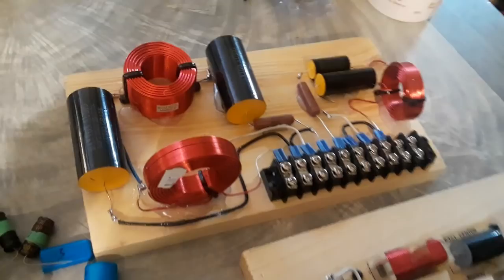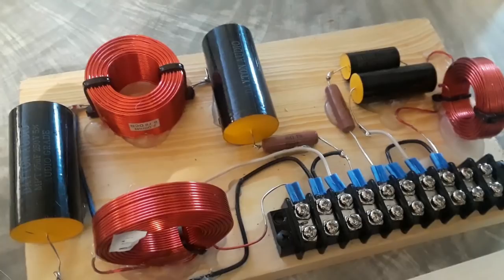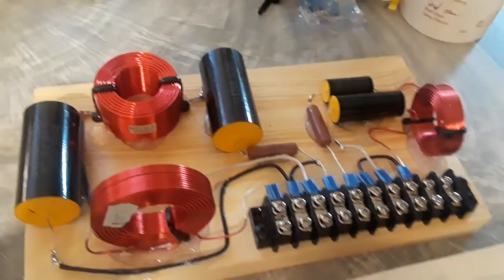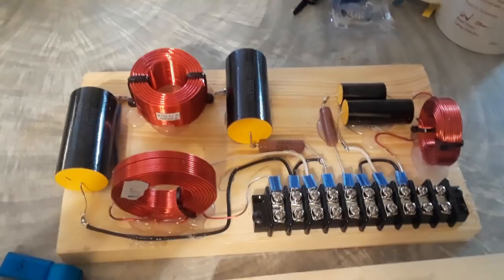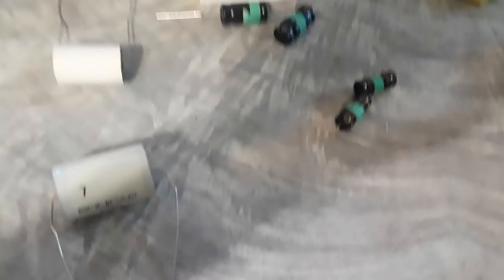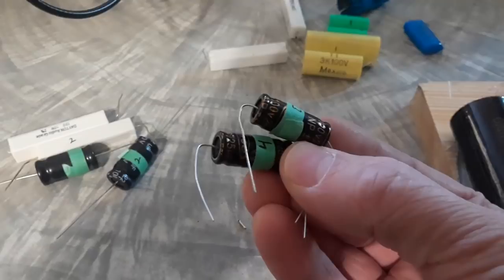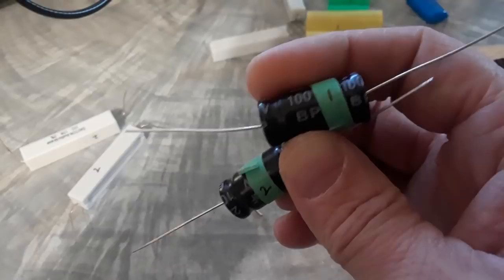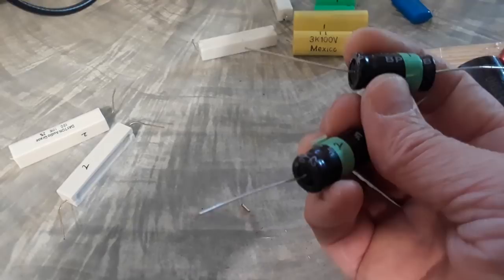Crossover Capacitor replacement recap and analysis Klipsch Heritage Academy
Ricky recaps crossovers out of 2 Klipsch Academy center channel speakers and takes an analytical look at the differences between the rebuilt versions and the original crossover.